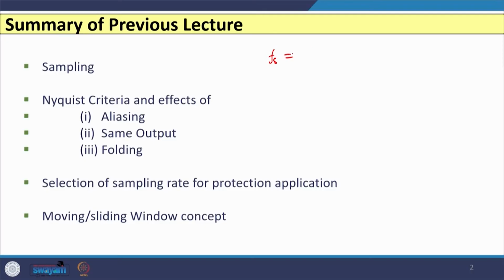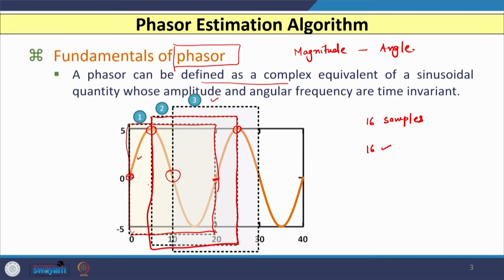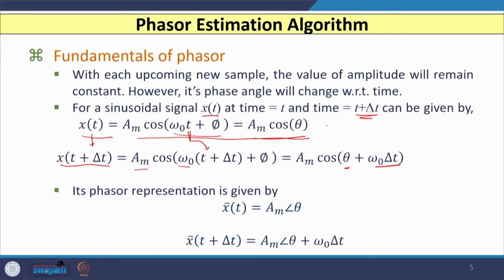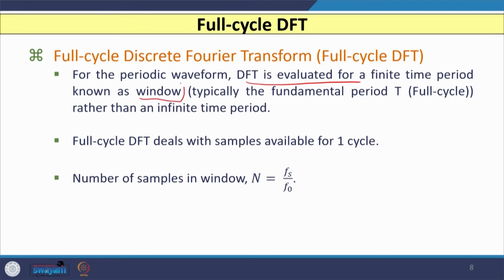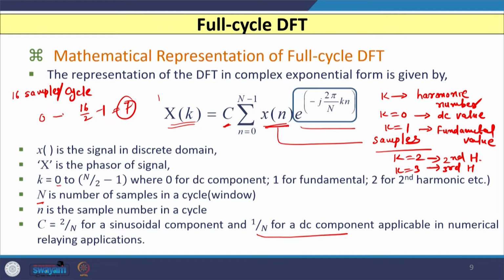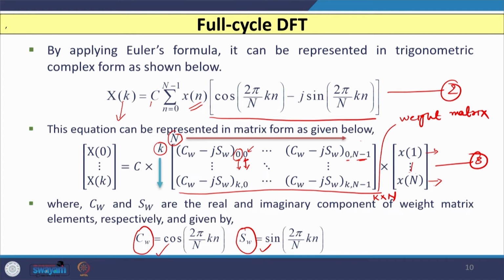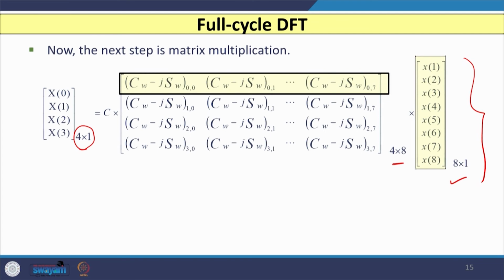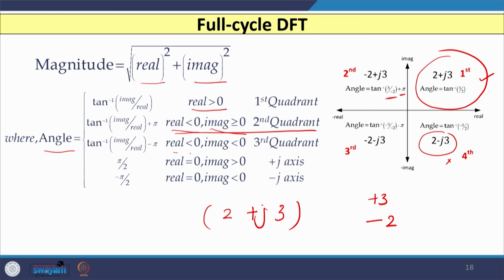Lec-05: Phasor Estimation Algorithm-I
In this lecture, fundamentals of the  phasor are discussed along with different types of phasor estimation algorithm. Further, the phasor estimation algorithm based on full cycle discrete fourier transform  (Full-cycle DFT) is discussed. Further, the mathematical representation of the same is deliberated for the estimation of the phasor.